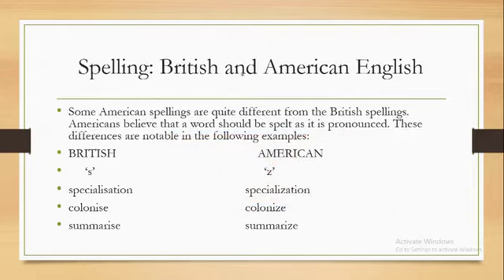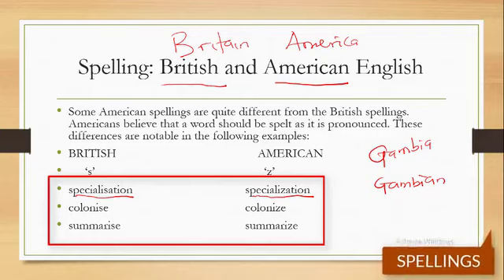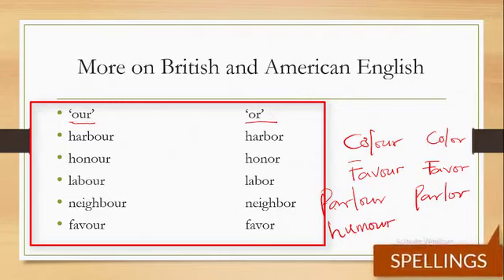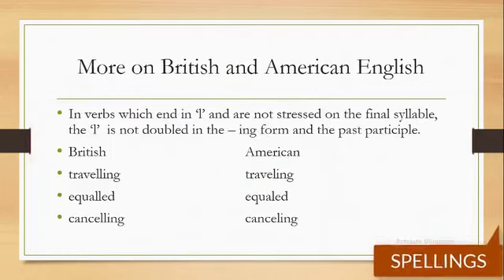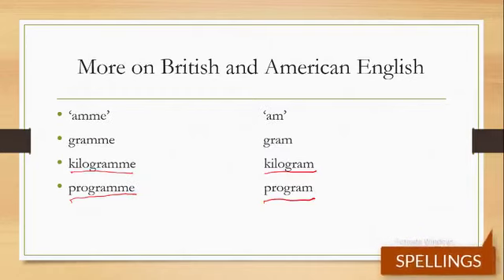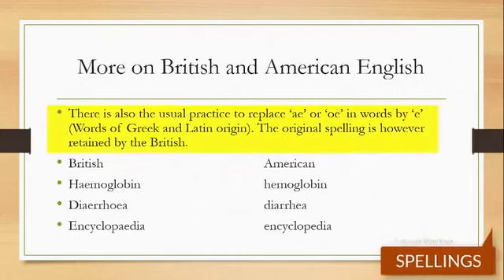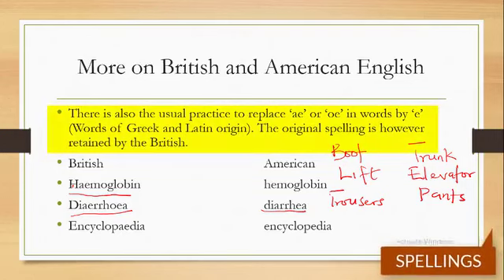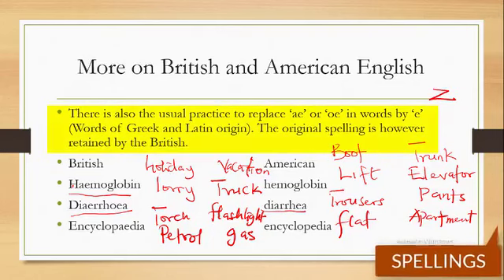Spelling British And American English (SS 3, JAMB Tutorial, WAEC, NECO, Post-UTME, NABTEB)